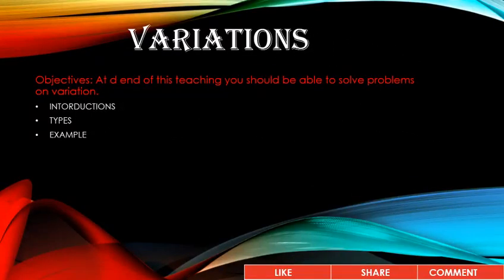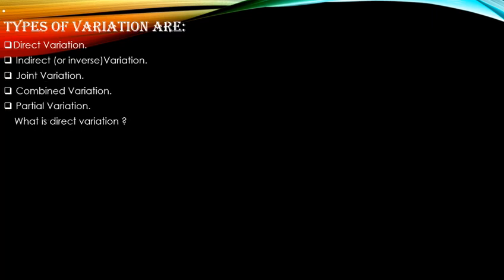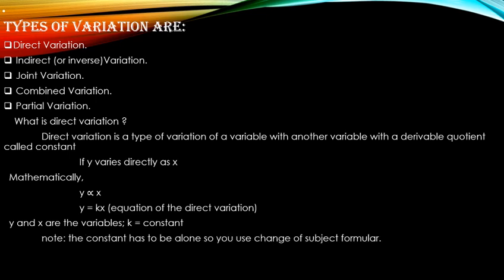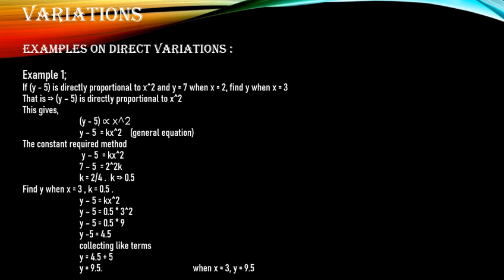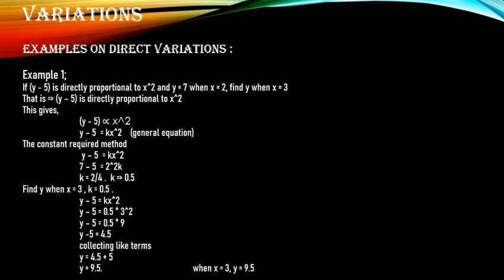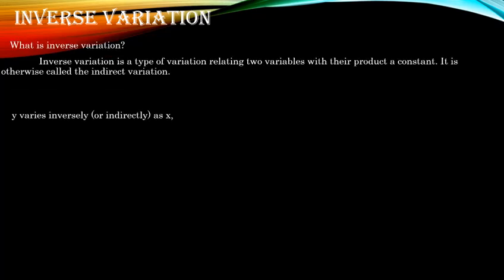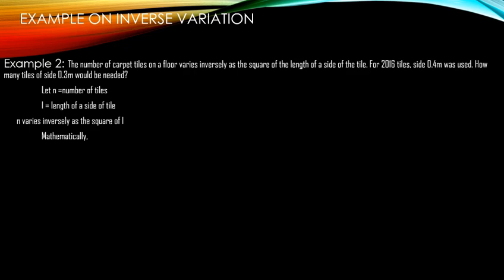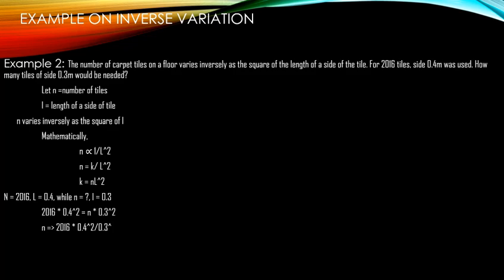John-Peters Ofuje Emmanuel (presentation) Variation